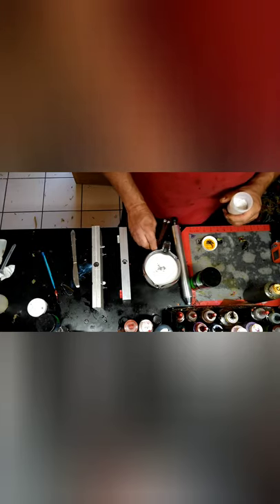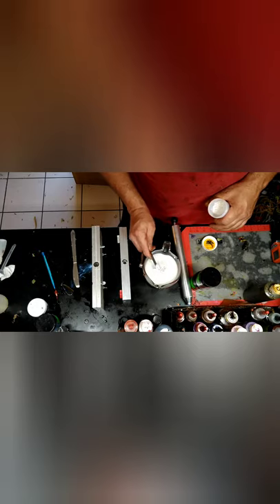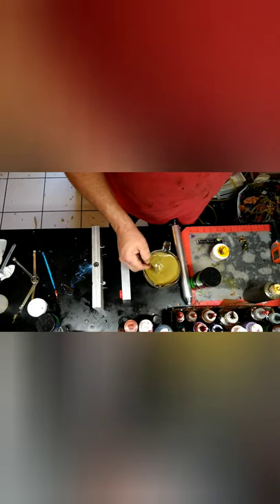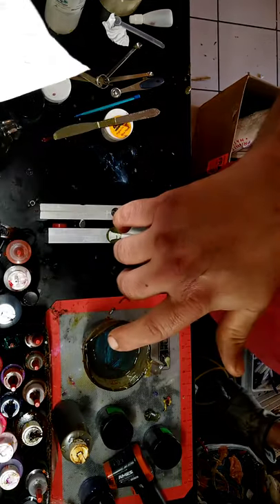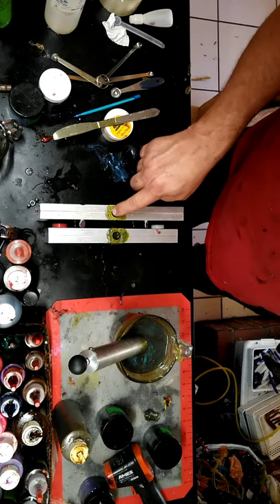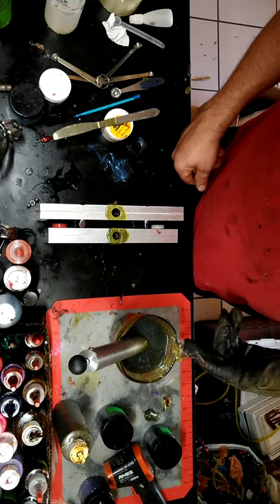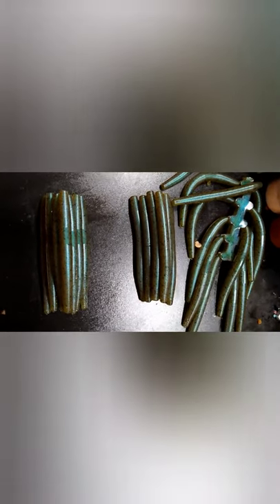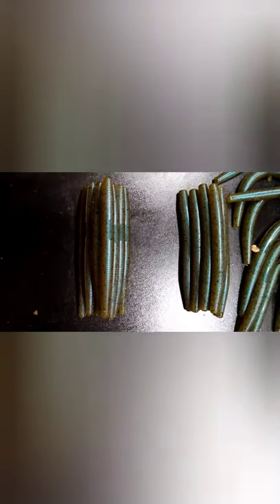Mold Reviews (2) And My Take On Magic Craw with recipe.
Today we look at 2 different 4 inch stick bait molds and what makes each company different. The Fatguys Fishing 4 inch 10 cavity stick bait mold and the Basstackle 4inch 10 cavity stick bait mold. Also we will use a do-it injector and share why I like it.

If anyone would like to purchase the style of from the Fatguys mold please hit up Anthony Pendergras here:

The Fatguys 4 inch 10 cavity stick bait mold can be found here:

If you would like to purchase the Basstackle style of bait and not the mold you can hit up Steven Willam's on Facebook here:

The Basstackle 10 cavity 4 inch stick bait mold can be found here:

Keep an eye out for more mold reviews in the future.